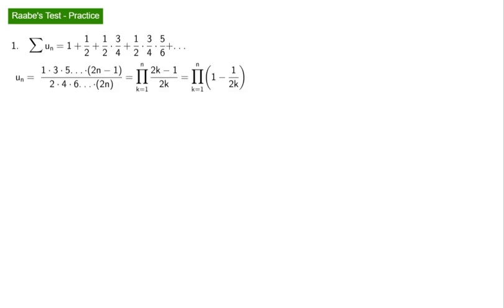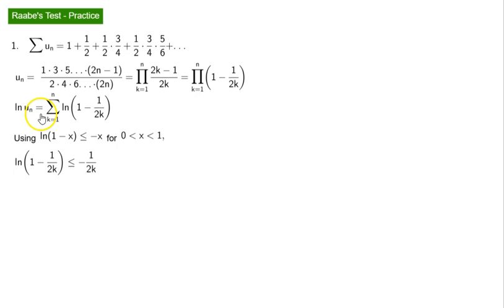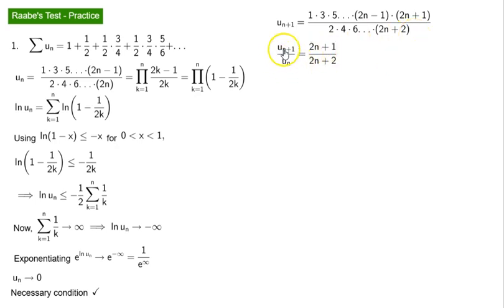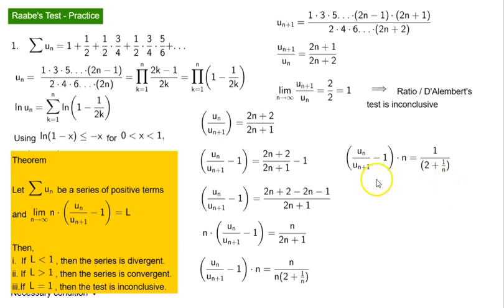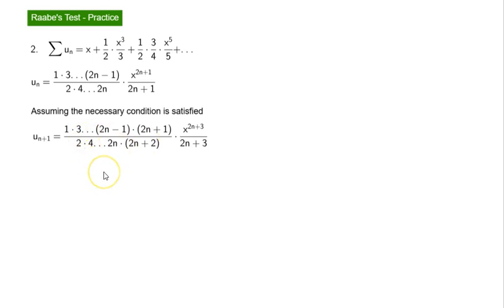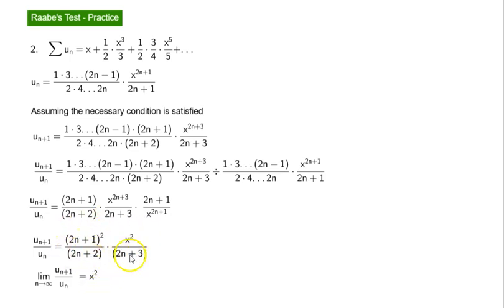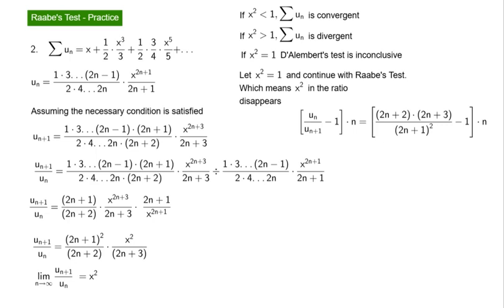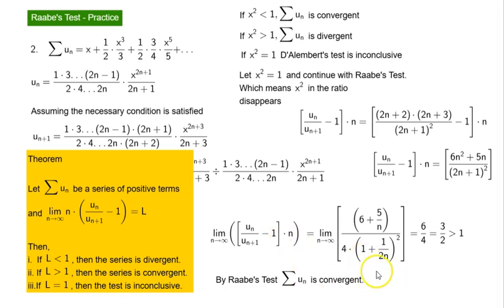041 - Raabe's Test - Practice